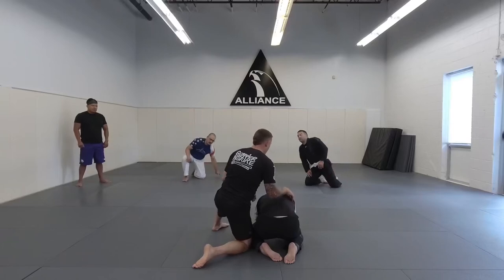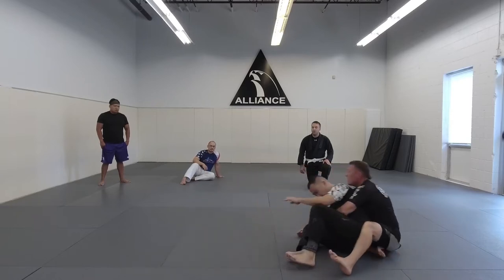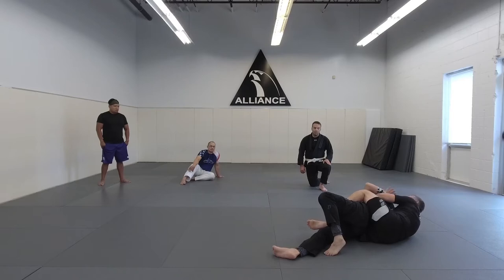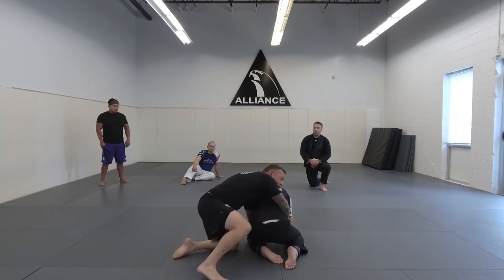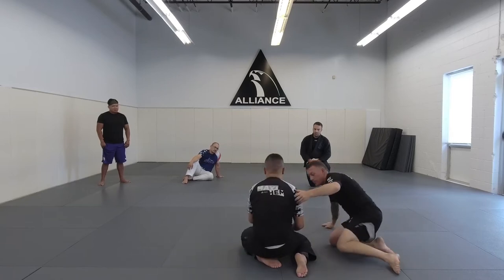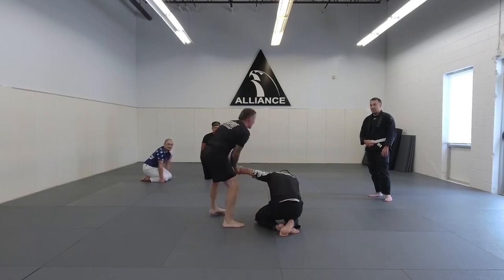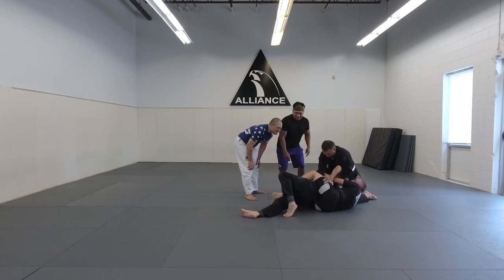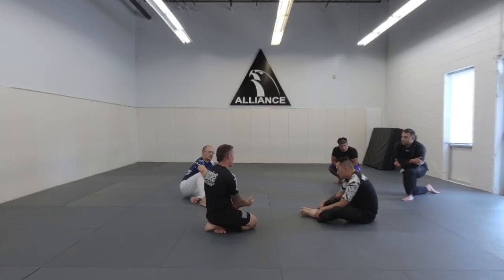Back Take with Team Tactics to Control a Suspect From Hands & Knees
Here’s an option to control a suspect when trying to get back to their feet. We also talk about how to use this in a team setting to get the person onto their stomach and into cuffs.